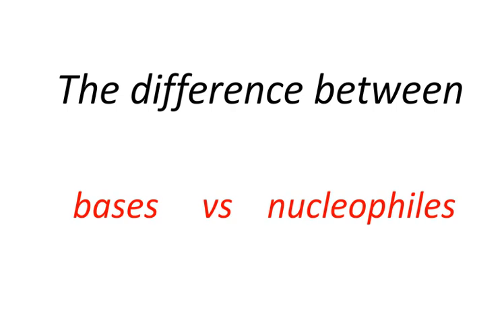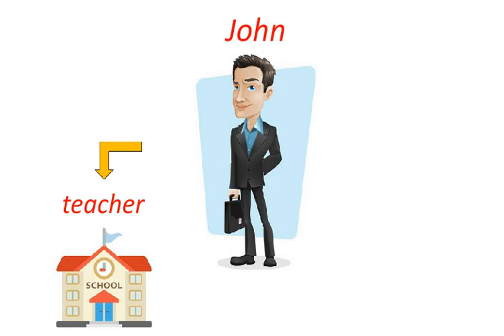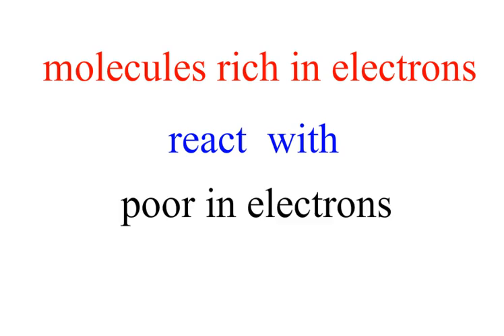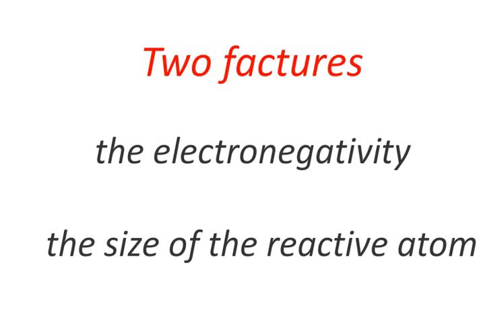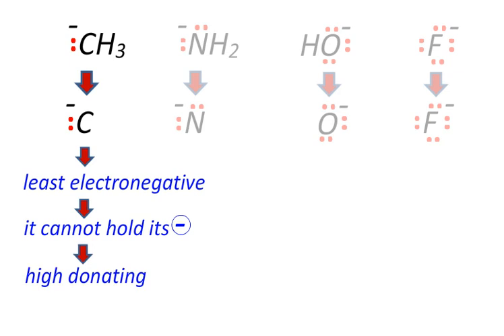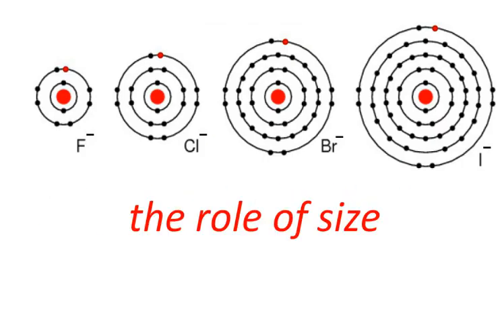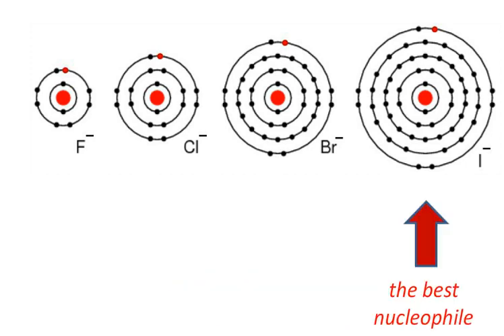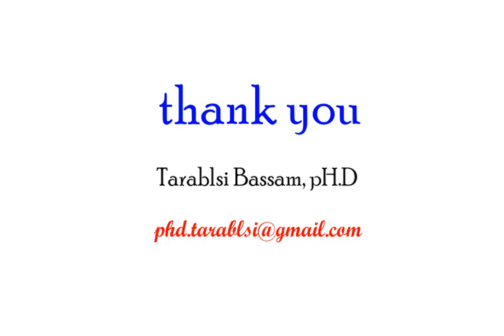bases vs nucleophiles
This video explains the difference between bases and nucleophiles.